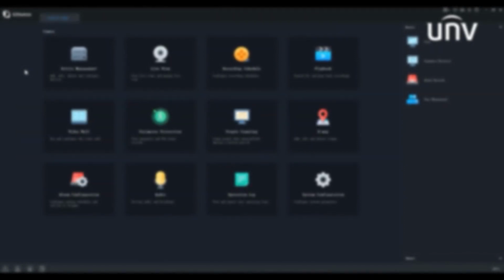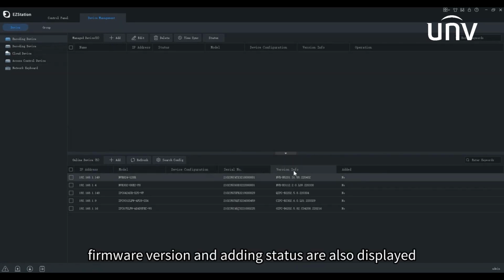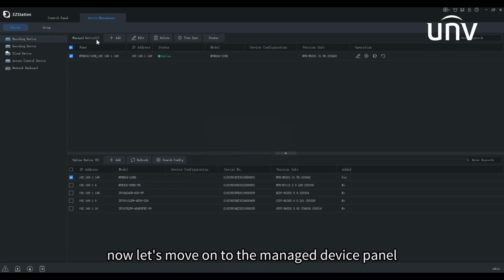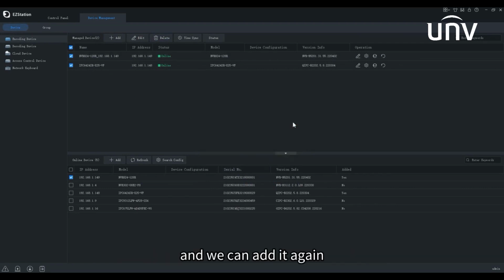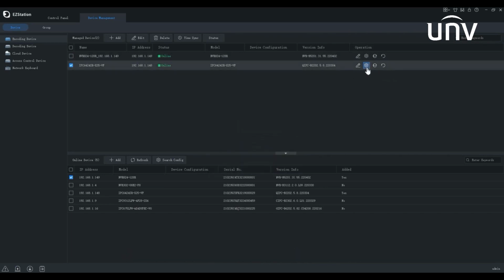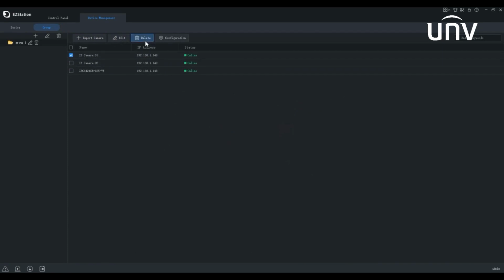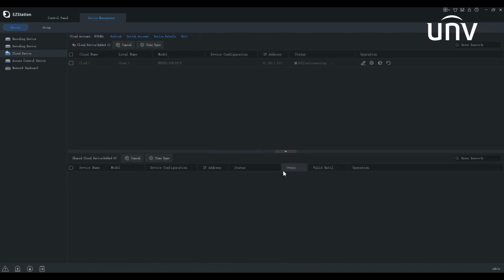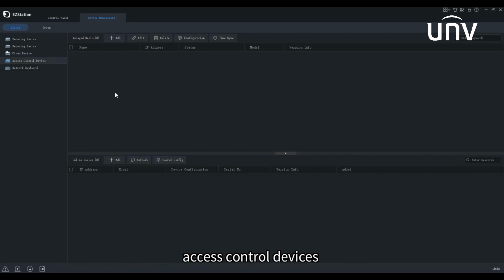【How to】EZStation 02, Device management